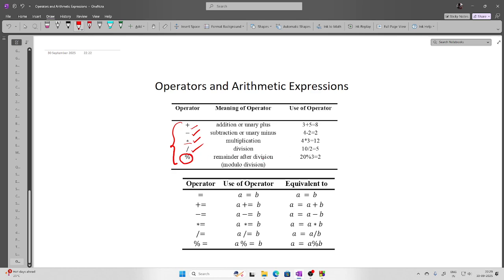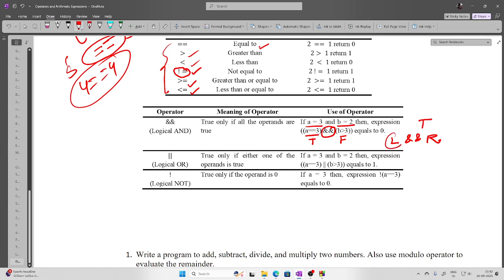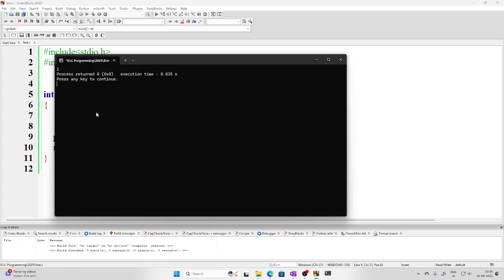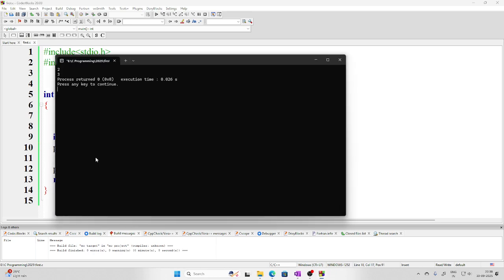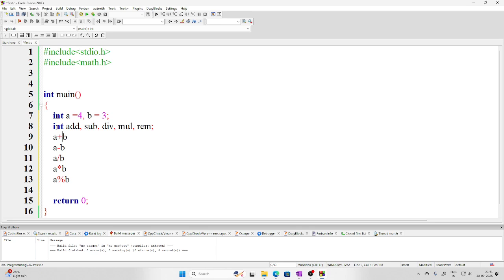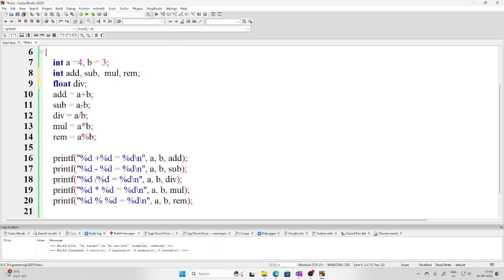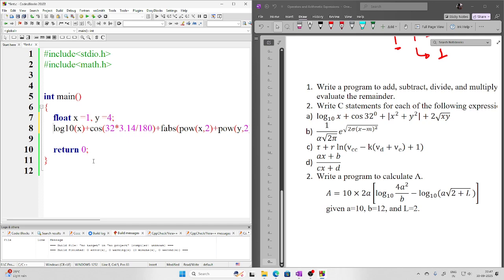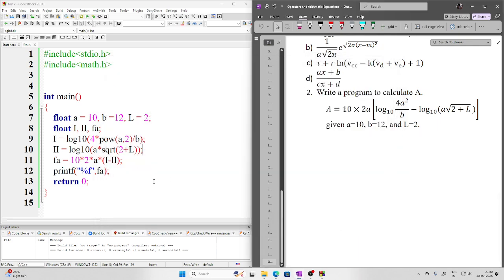Basic Operators in C Programming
In this lecture I have explained about operators and also solved some problems to show that how to write expressions.